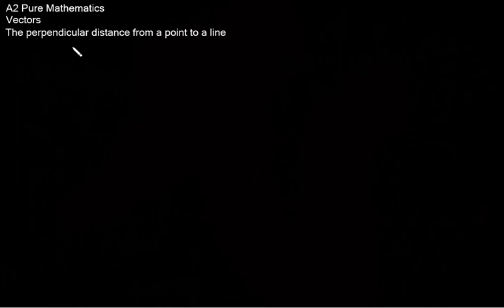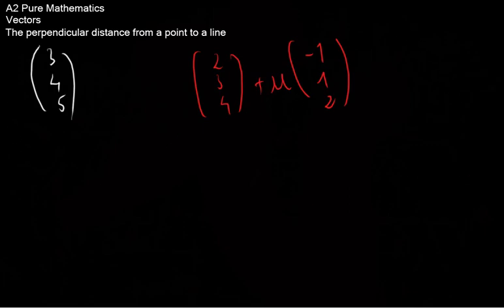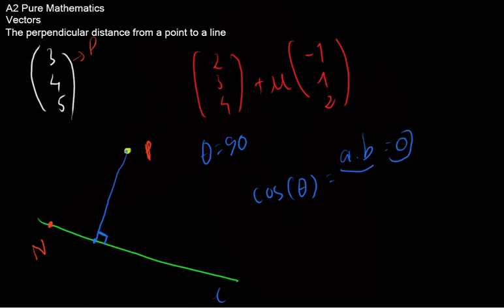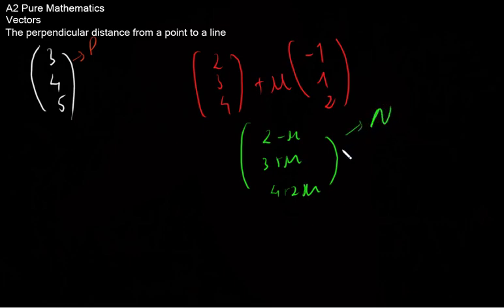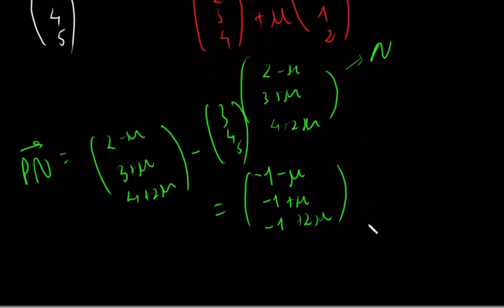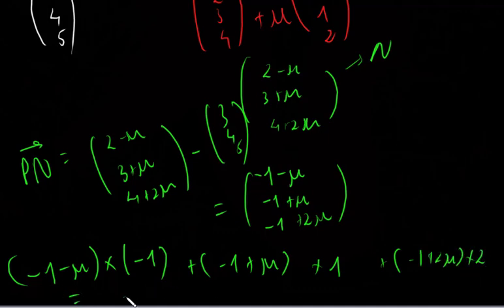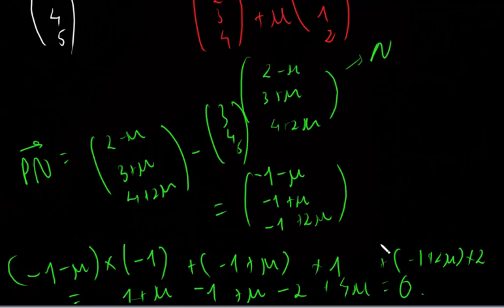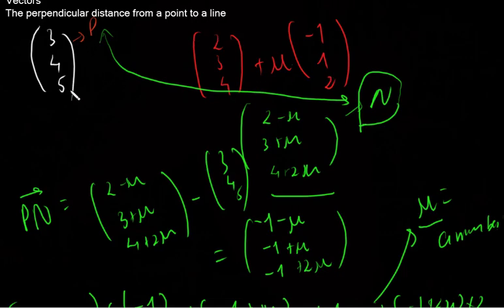3.4.4 P3. Vectors. The perpendicular distance from a point to a line